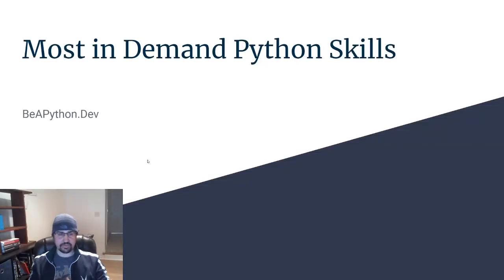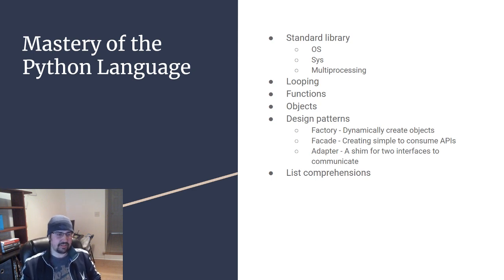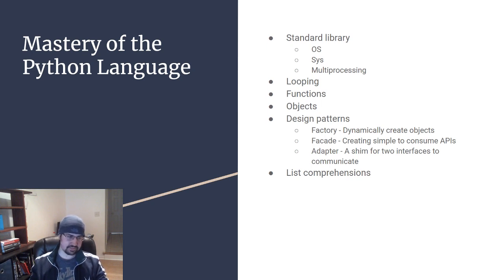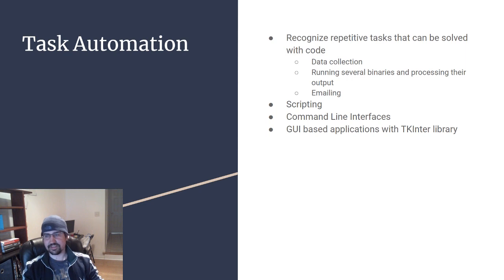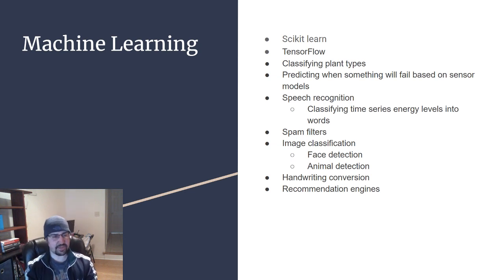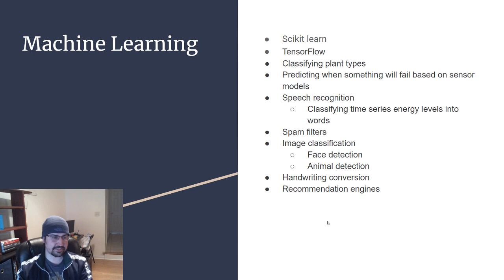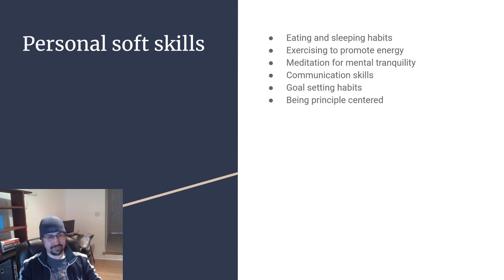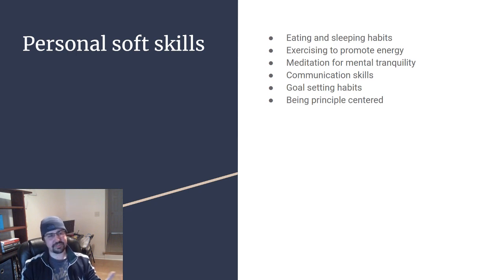These are the most In demand Python Skills!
Going over the most in demand python skills I've observed in top tech.

Timestamps:

00:00 General problem solving skills like data structures and algorithms
02:00 Mastery of the Python Language. Standard library, looping, functions, objects, list comprehensions
06:00 Ability to recognize repetitive tasks and how to solve them with automation code
08:15 Web application development with flask or django
09:35 Machine Learning, Ability to solve big data problems by training classification problems and applying them to a problem space
12:55 Database Object Relational Mapper frameworks such as sql alchemy
13:55 Personal soft skills, goal setting habits, strong communication skills